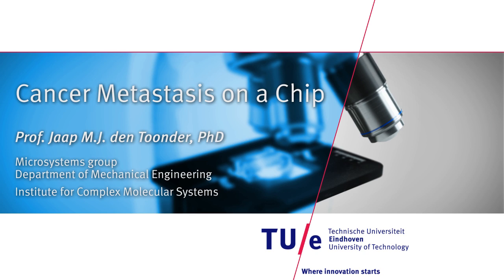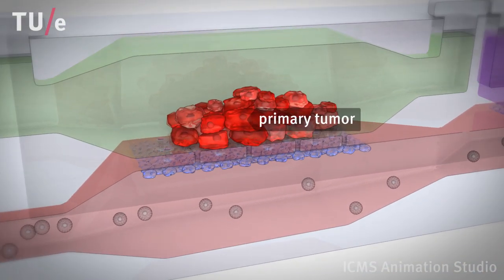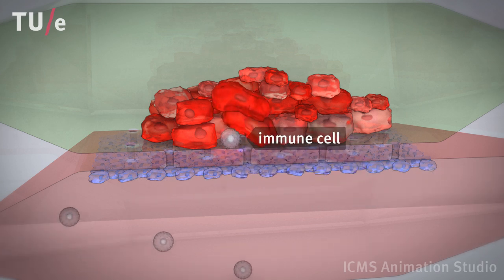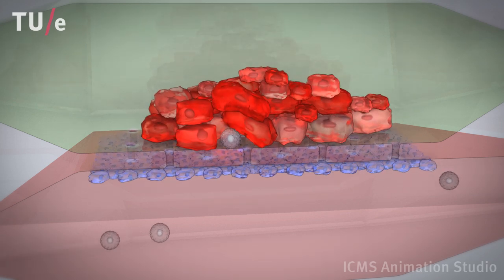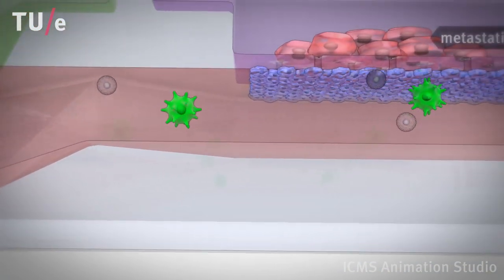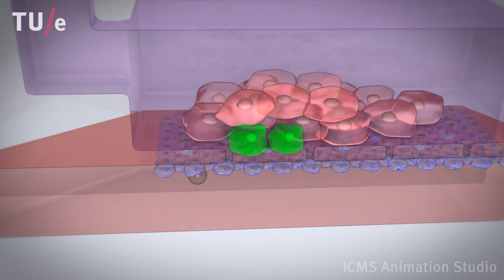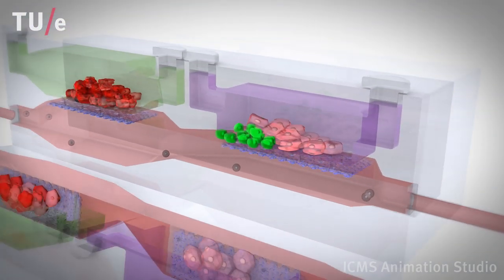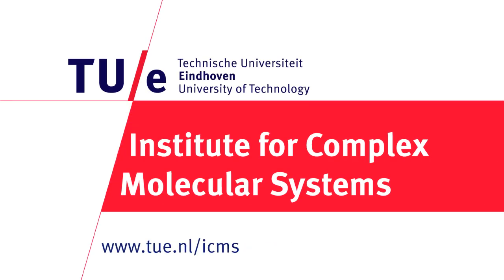Cancer Metastasis on a Chip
Mimicking cancer on a chip makes it possible to study and understand the process of cancer development and metastasis.

Credits:
Animation: ICMS Animation Studio
Voice-over: Matthew B. Baker, PhD